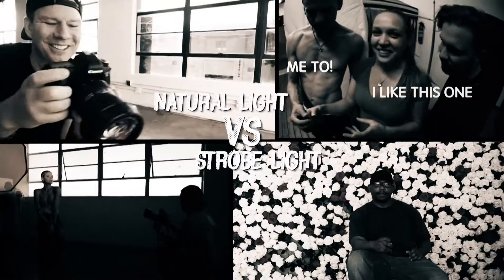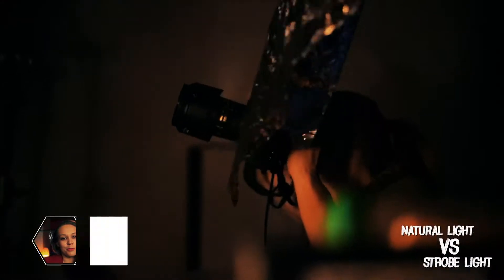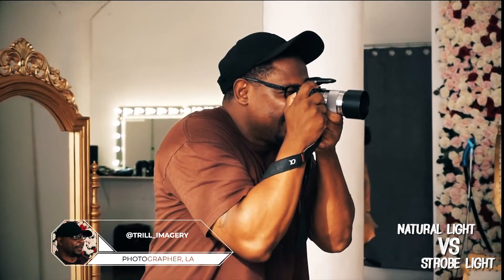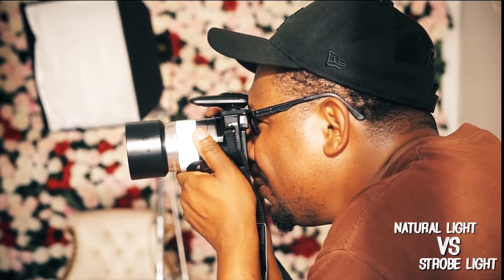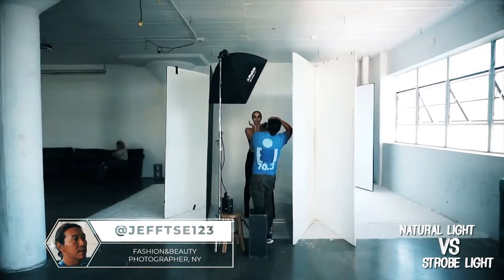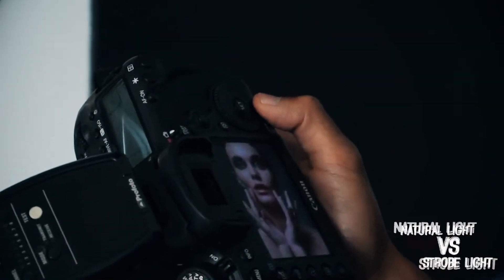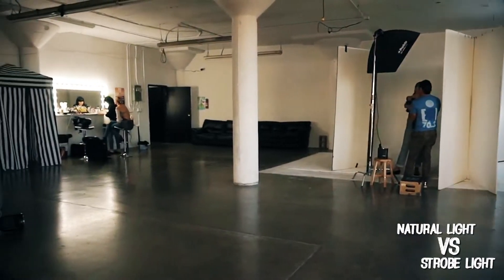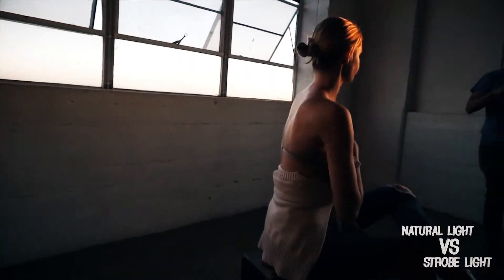Natural Light OR Strobe Light? WE ASK 4 PHOTOGRAPHERS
Do you usually work with natural light or artificial light? Or both?
We Ask 4 Photographers about pros and cons of working with either setup.

WANT TO LEARN MORE ABOUT STROBE LIGHTS AND HOW TO SET IT UP IN THE STUDIO ENVIRONMENT?

SIGN UP FOR OUR AMAZING LIGHTING WORKSHOP In Los Angeles taught by @toma.kostygina (only few tix left!)

Here are some snippets of this survey:

Dee @trill_imagery :      It's funny because I started off doing strobe lights. I was all about shooting strobes, and I kind of started branching away from shooting artificial light. I kind of like the whole natural light field now. I love natural light. Natural light, you can't beat natural light, and I just like the way that it looks and shows in photos more so with artificial light. Artificial light comes into play, definitely, but yeah. Natural light is definitely my thing.

Jeff Tse @jefftse123 :      So I use both strobes and natural light, and I find them equally good depending on what you're trying to accomplish. So with strobes, you obviously, can get exactly what you want. It's a very controlled environment, and you can replicate a situation no matter where you are in one place, New York, LA, anywhere else. I think you can get the same exact look. Whereas, natural light, it's a celebration of the environment that you're in so in that sense, that's the strong part. When you're using natural light, you can really take advantage of not just the subject in front of you but how they incorporate into the background and into their environment, their surroundings, and that also paints a story as well besides just having a blank canvas back in the studio environment.

What light setup do YOU usually work with?

Check 4 photographers' Instagram